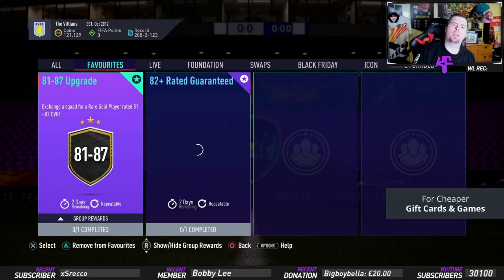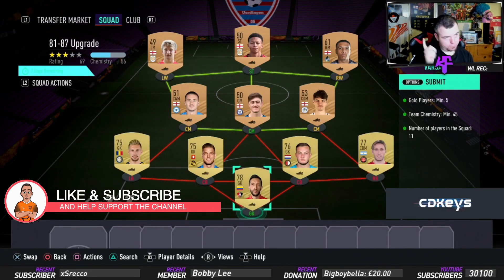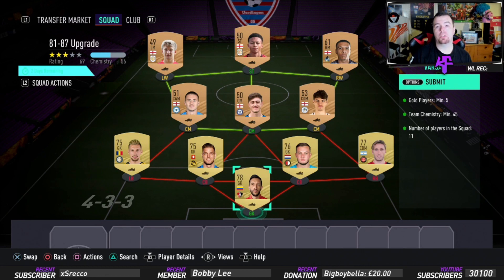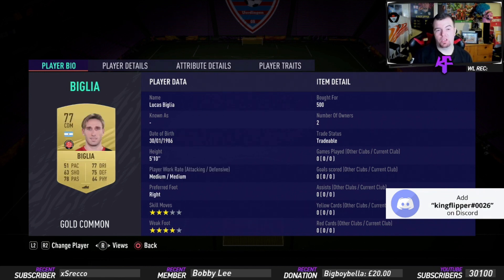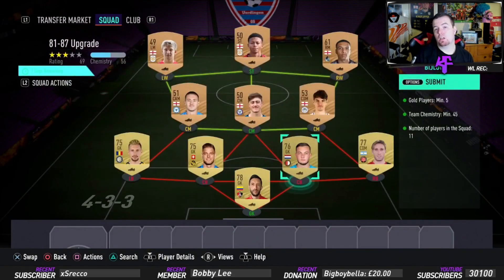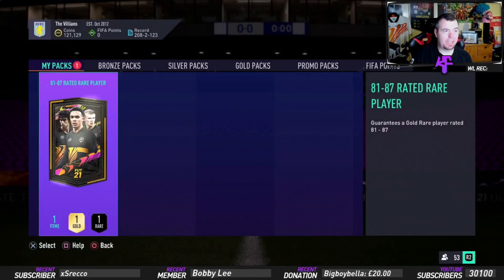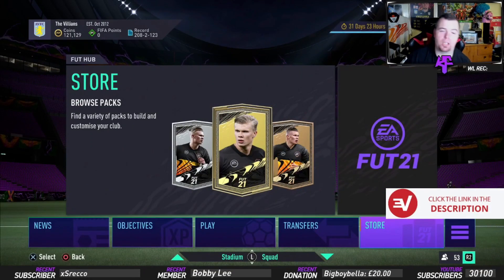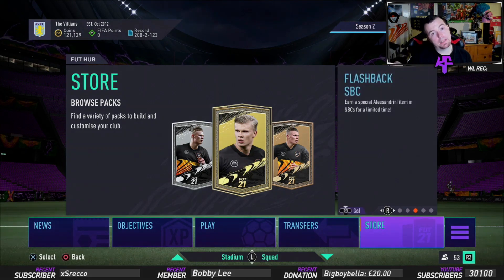81-87 Upgrade SBC Completed - Tips & Cheap Method - Fifa 21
yo guys welcome to another Black Friday SBC video, this one is 81-87 upgrade SBC, hope it helps and hope you help out the channel